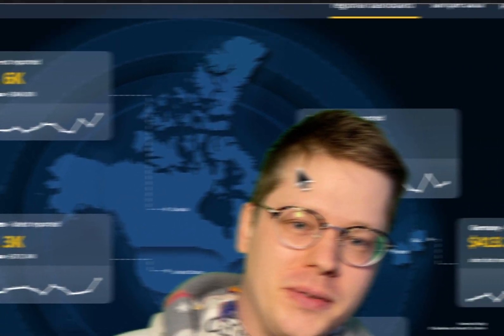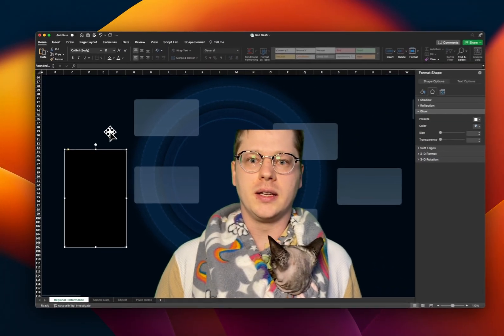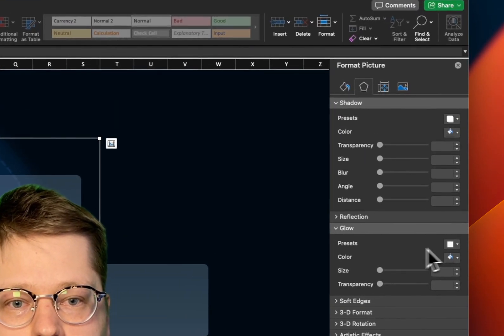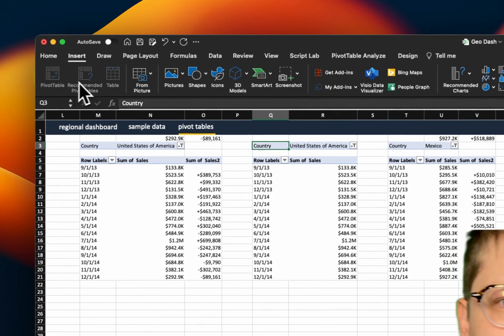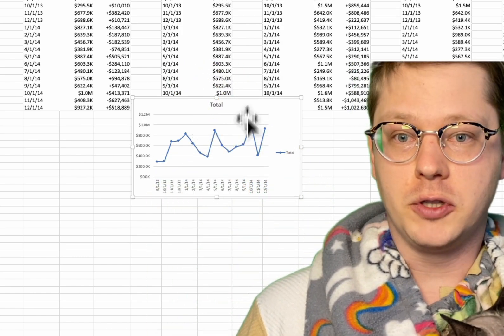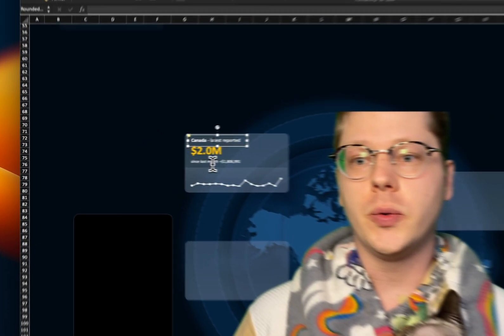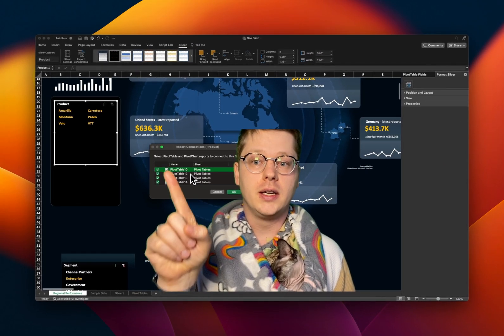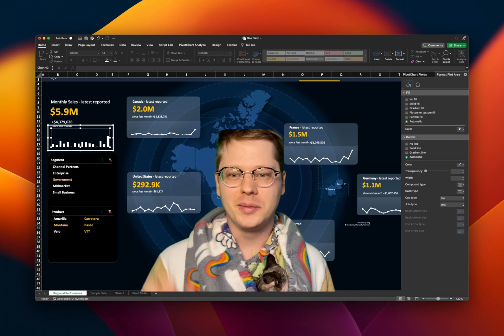Excel ASMR - Geo Chart Dashboard Tutorial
This dashboard is 100% out-of-the-box Excel (no add-ins, no VBA, nothing fancy). It's all possible because Excel has a surprisingly powerful set of design tools that enable you to build just about any design you want. I like to tell people that if you could design it in PowerPoint then you can also design it in Excel. It uses the same features, the UI is almost identical, and you can tie all your metrics and charts to actual data.